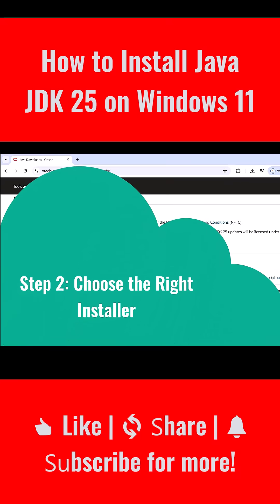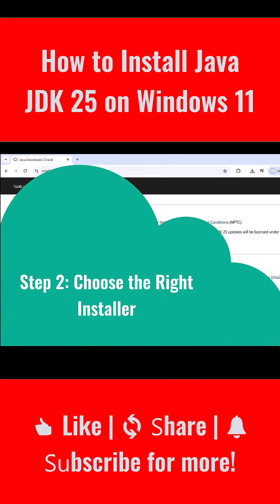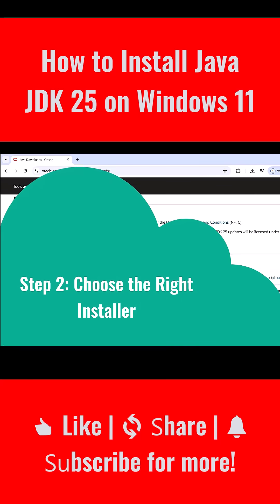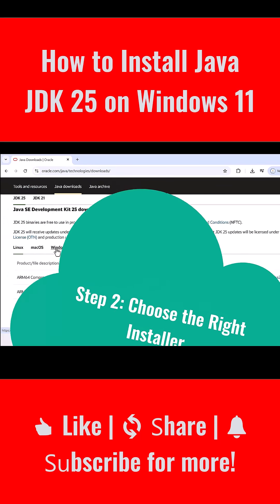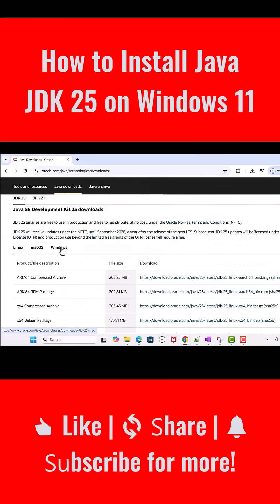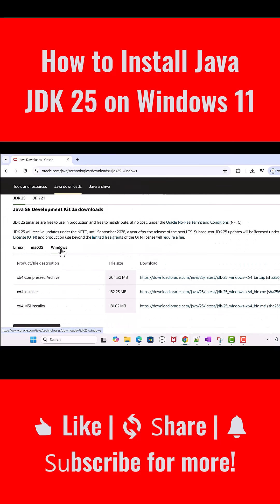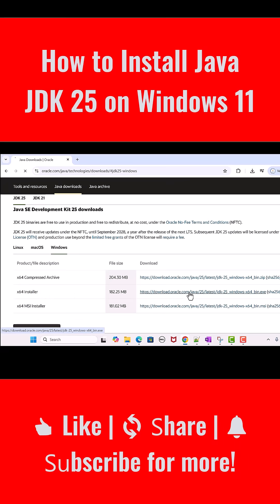How to Install Java JDK 25 on Windows 11 in 2 Minutes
In this video, we’re going to take our time and fully unpack how to download and install Java 25 on Windows 11. This isn’t just a quick install—we’ll talk about what Java 25 is, why it matters as a long-term-support release, and then walk through every step carefully so even complete beginners can follow along.